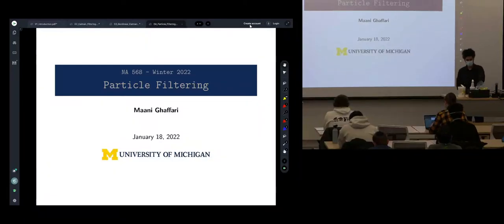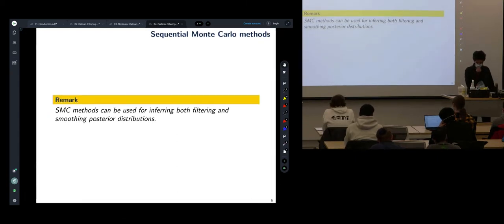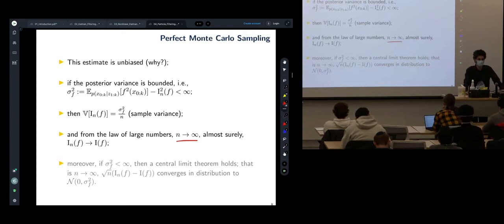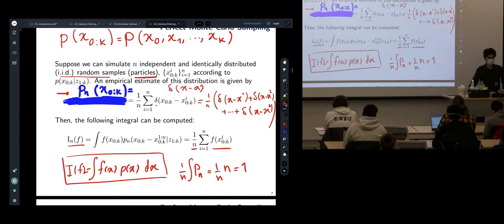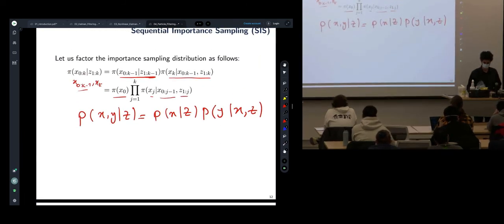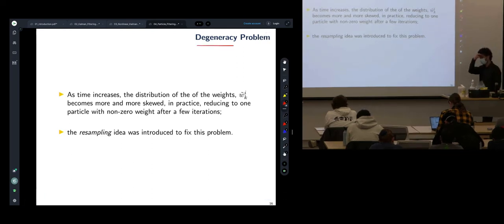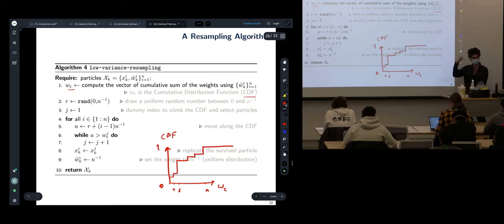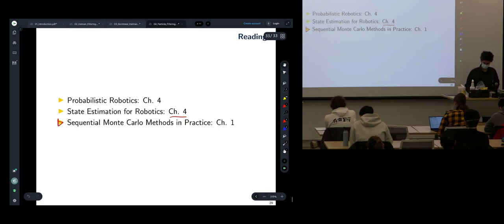Lecture 04-Particle Filtering